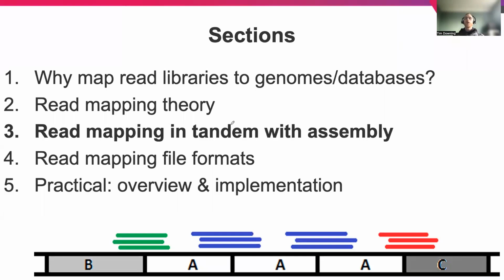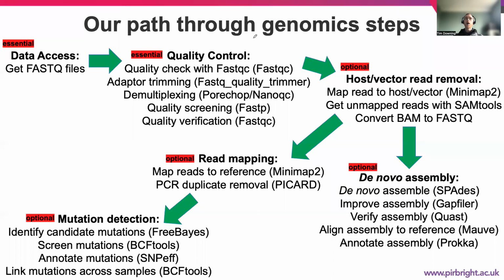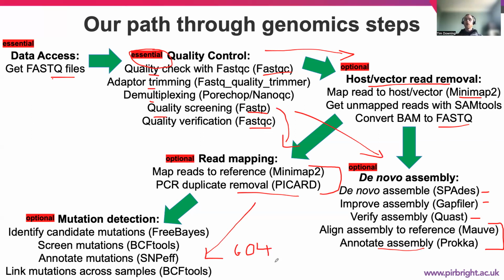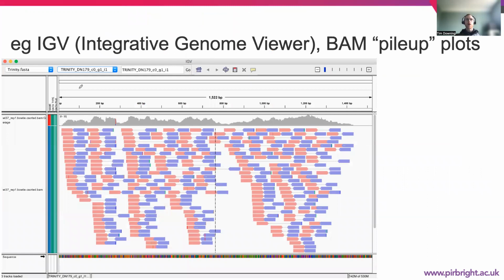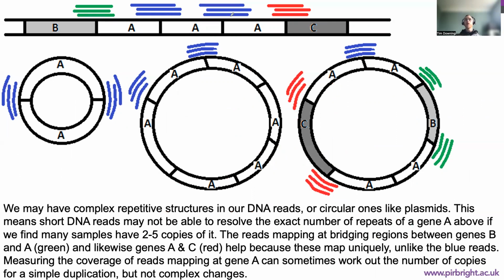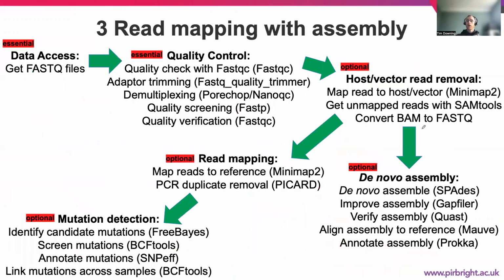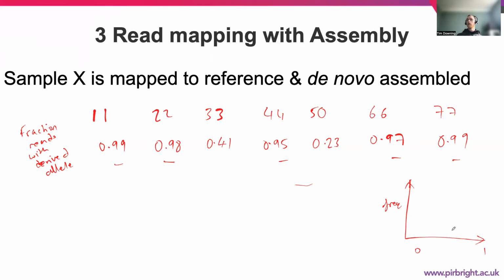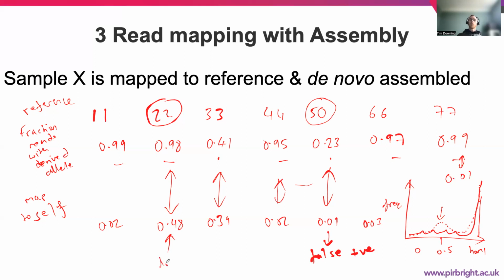G03 Read Mapping 3 MappingWithAssembly